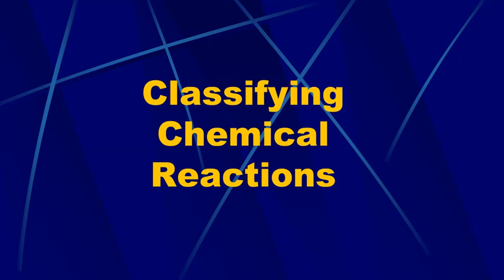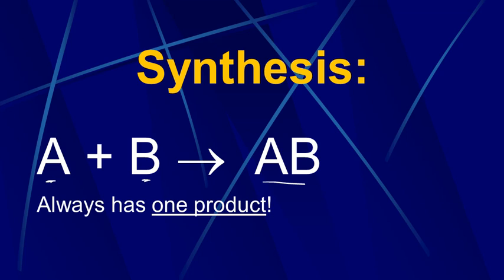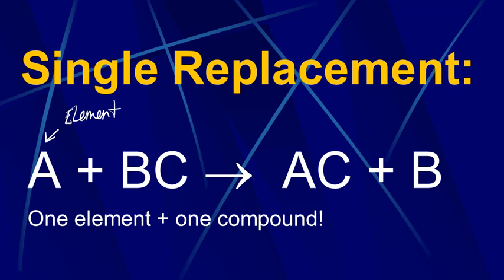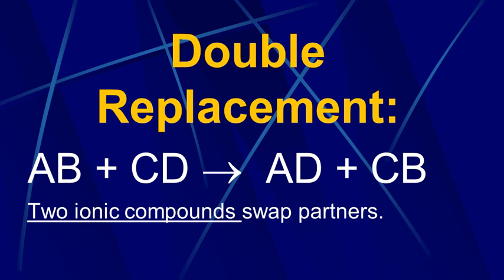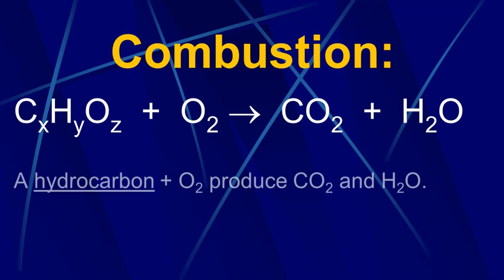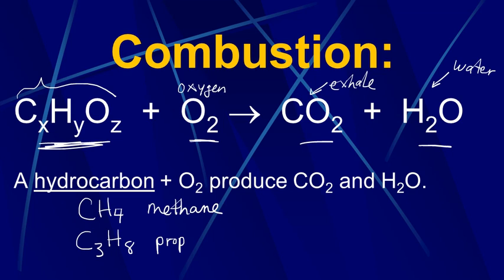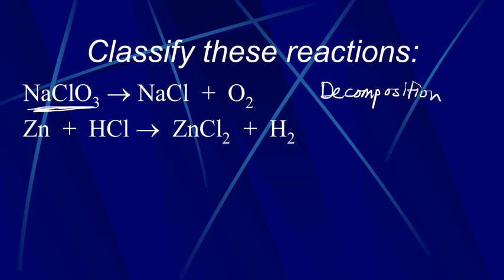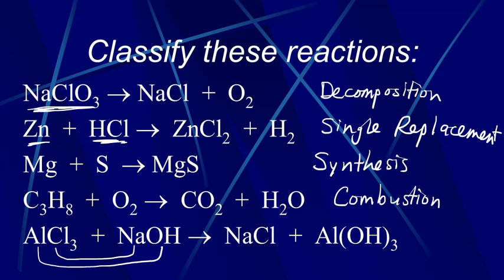Classifying Chemical Reactions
A lesson on classifying reactions into one of five main types.